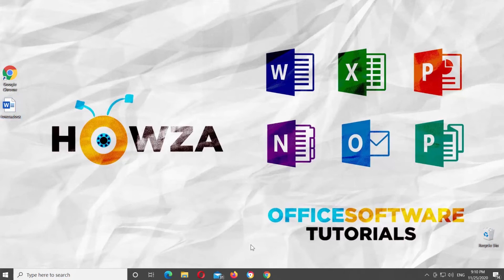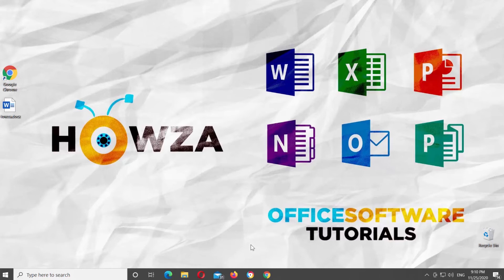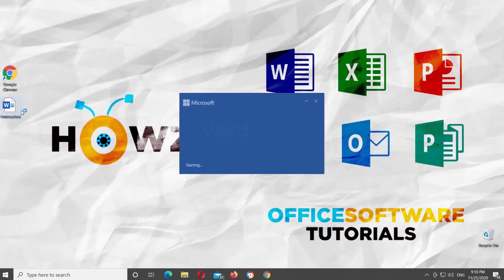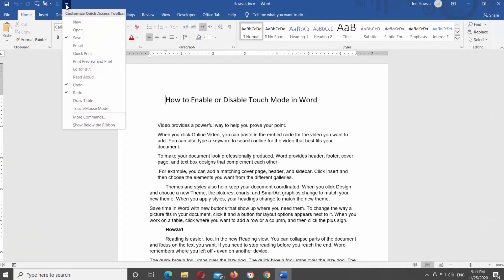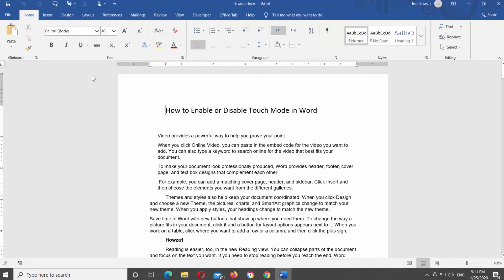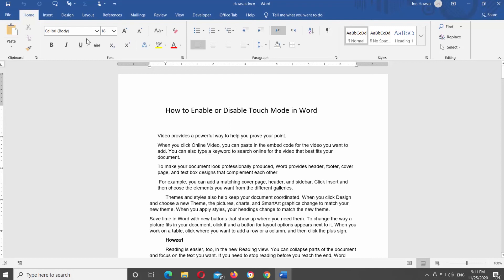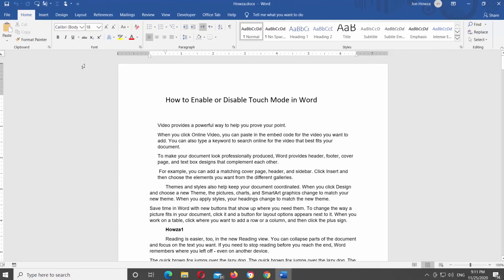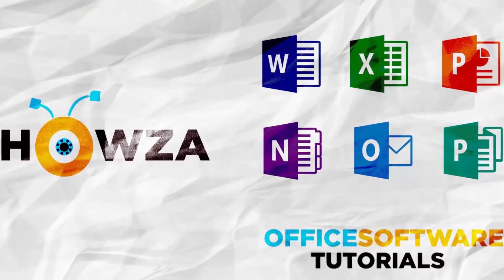How to Enable or Disable Touch Mode in Word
Hey! Welcome to HOWZA channel! In today's tutorial, you will learn how to enable or disable Touch Mode in Microsoft Word.
The interface of Microsoft Word is optimized for your mouse by default. However, those with touch-enabled screens may find it challenging to select commands using the more compact mouse mode. Enabling touch mode increases the size of your Ribbon, buttons, and menu commands so you can tap them better with your finger.
Click on the quick access menu at the top of the window. If you want to enable Touch/Mouse Mode choose it from the list.
Clicking on this icon will display two Mouse modes to use the mouse as usual and Touch to use for the touch screen when editing on Word.
The interface of Word with these two modes is completely different. With normal mouse mode, the distance between commands is relatively small, the area of ​​the Ribbon frame is moderate to click with the mouse pointer.
Click on the quick access menu at the top of the window. If you want to disable the Touch/Mouse Mode uncheck the option.